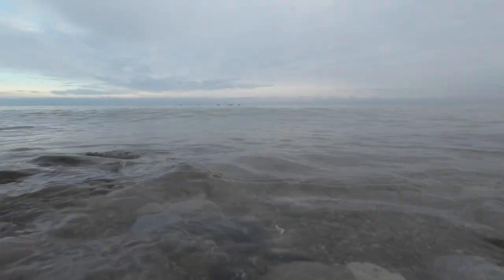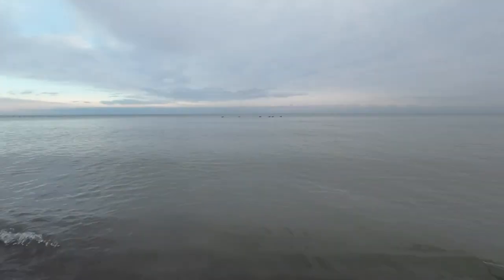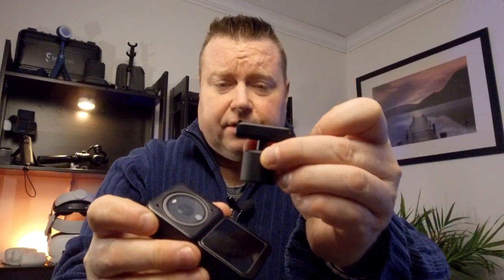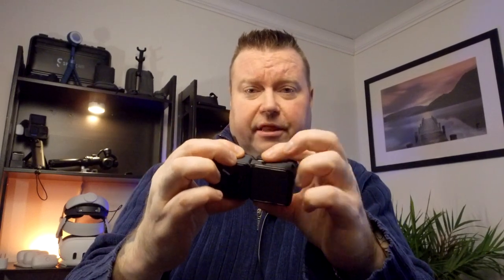This little camera can do a whole lot! The DJI Action 2.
Been Checking out a lot of gear lately but this tiny camera hits hard for the KO. Has great features and is very versatile. The DJI Action 2! Let's check it out!